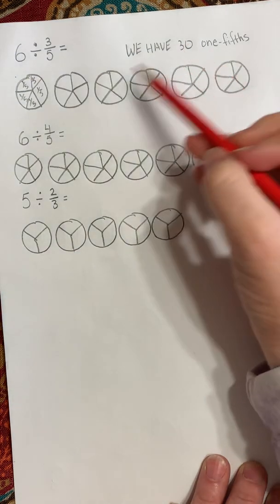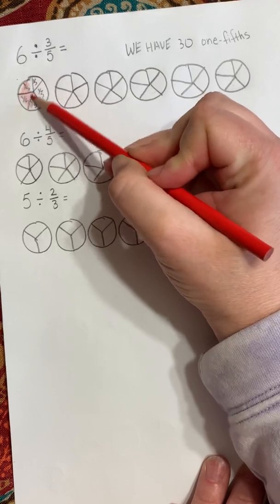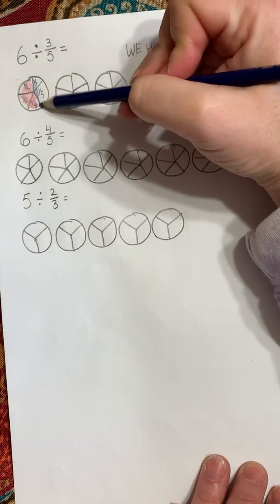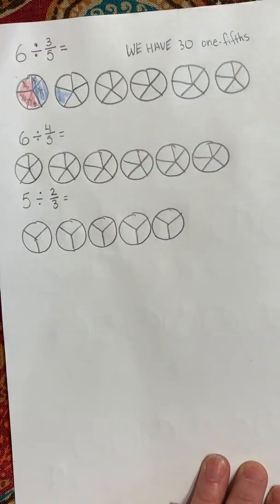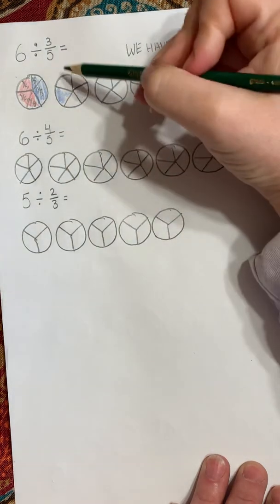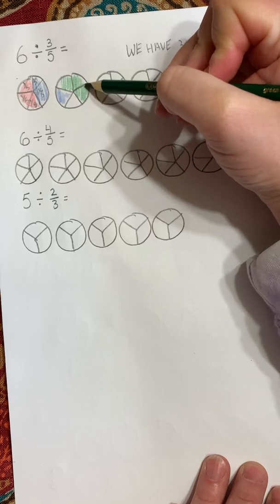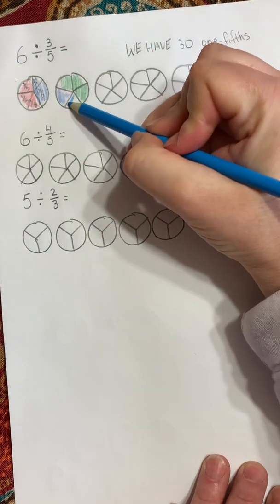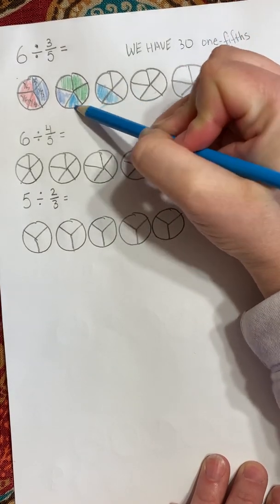Dividing Whole Numbers by Non-Unit Fractions with Remainders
How do we record a remainder when we are dividing by non-unit fractions?